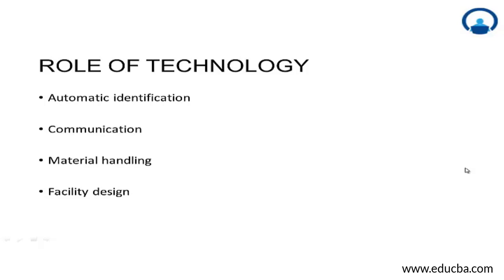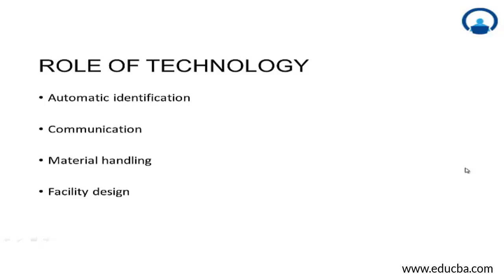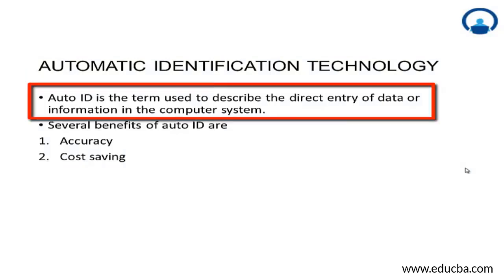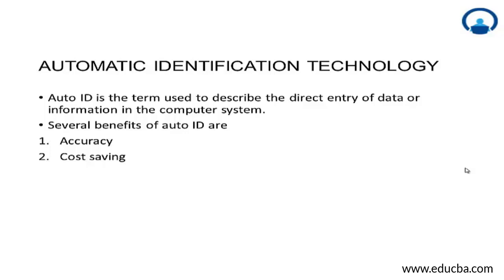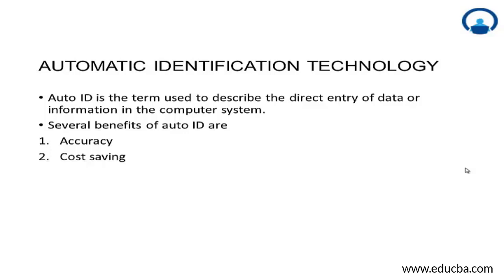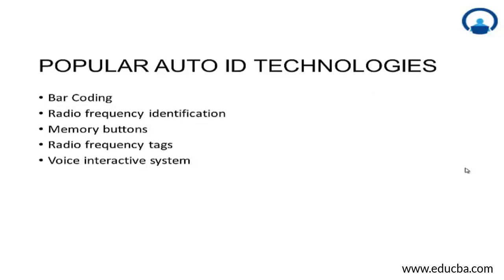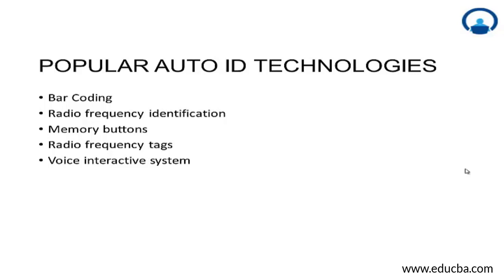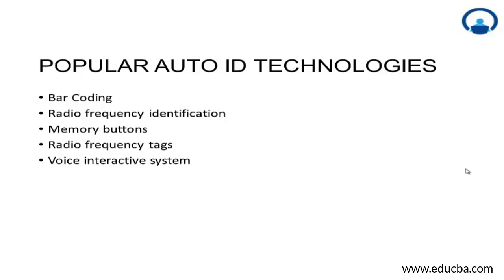What is the role of technology in logistics management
role of technology in logistics management | eduCBA

We are going to learn about the technology which is a pervasive factor in logistic fulfillment. In this video section we will make you understand the role of technology in logistic and the automatic identification technology, EDI standards application and benefits.

About eduCBA :-